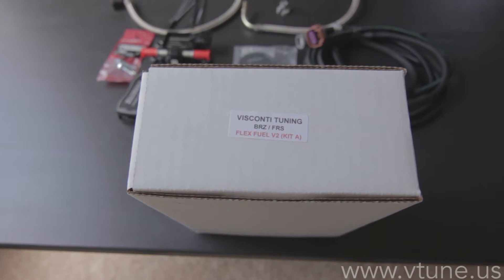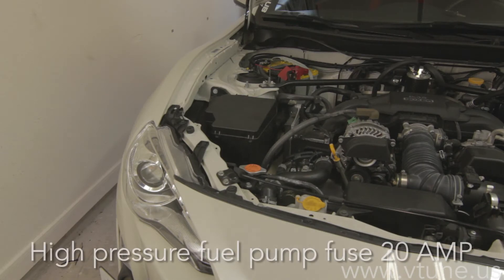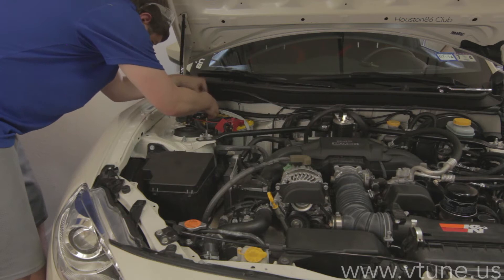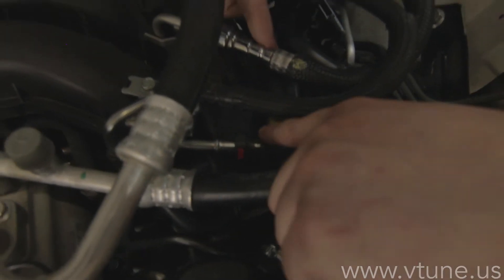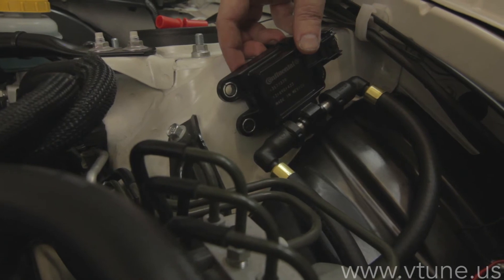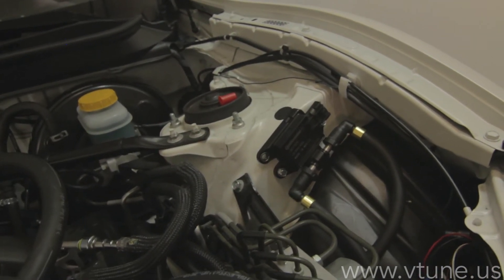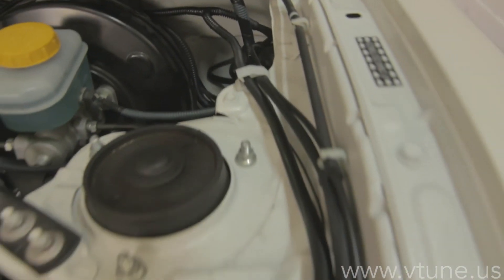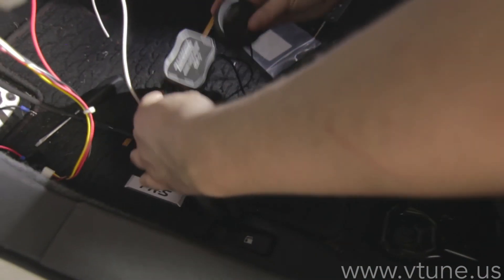Visconti Flex Fuel V2 install video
The Visconti Flex Fuel V2 for the Scion FRS and Subaru BRZ is now plug and play! Follow this short video to learn how to install the kit and start running E85 in less than 30 minutes!